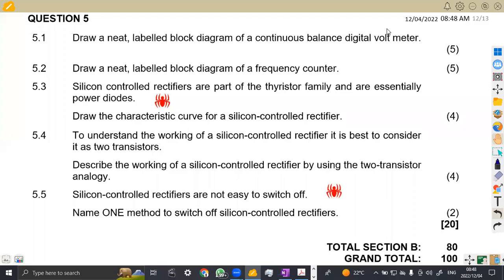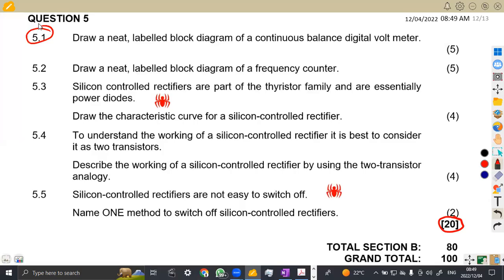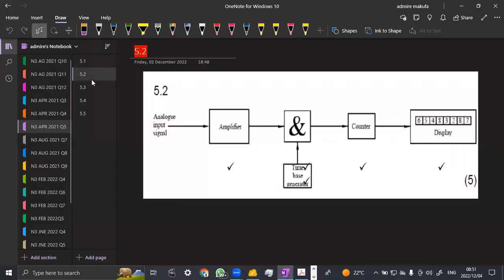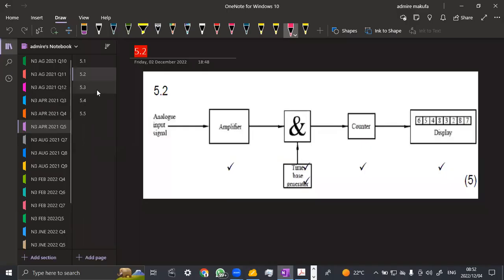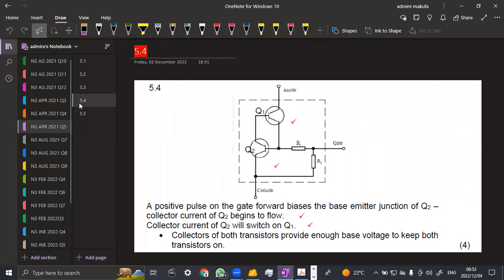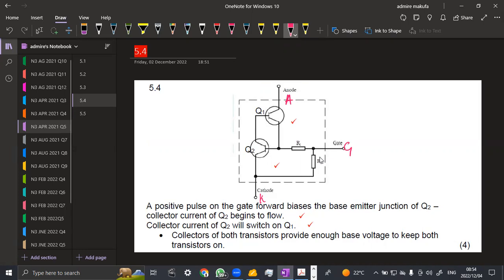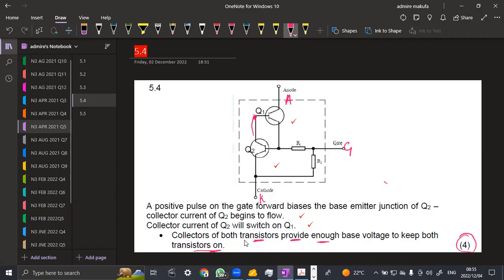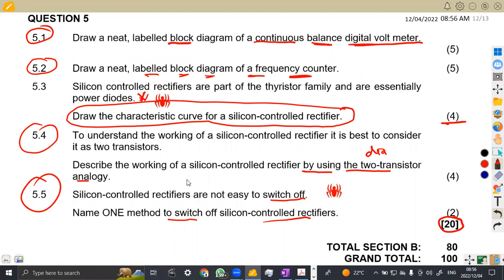INDUSTRIAL ELECTRONICS N3 APRIL 2021 QUESTION 5